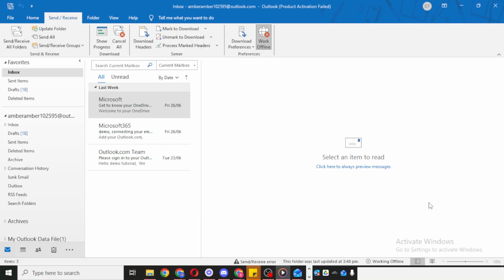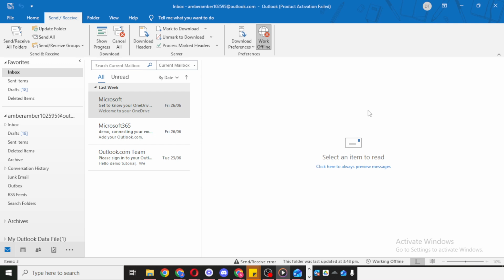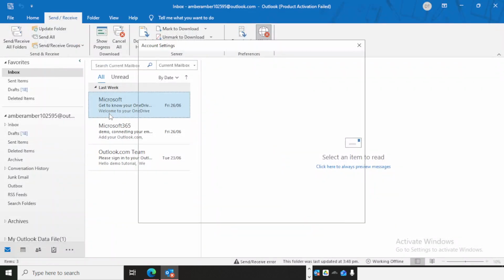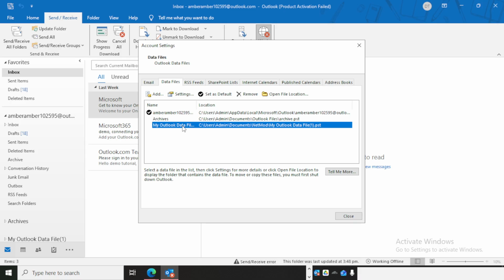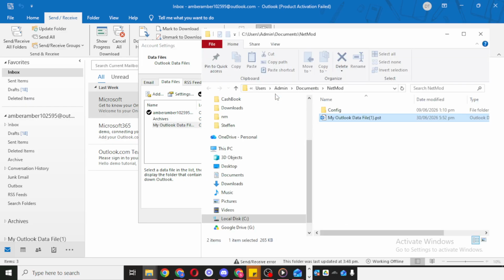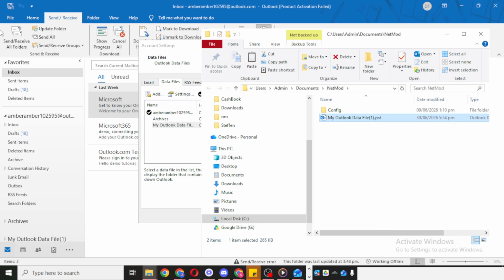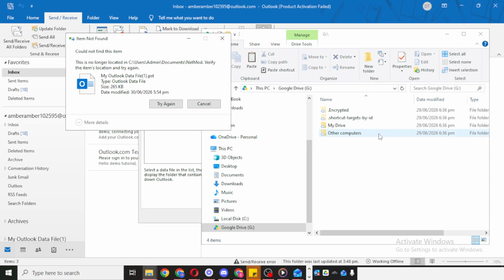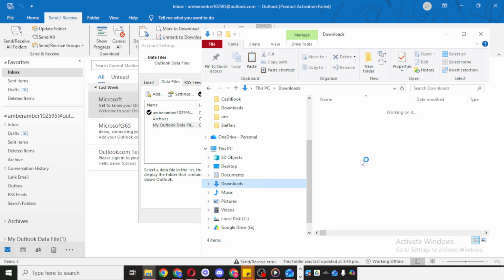How to backup and restore all Outlook data files (full guide 2026)